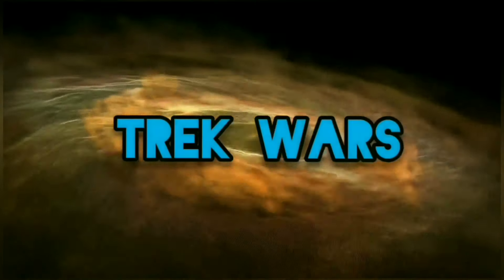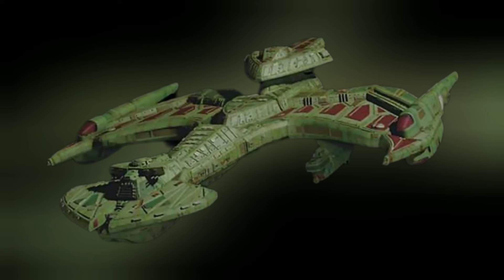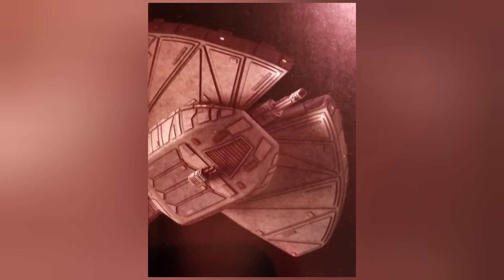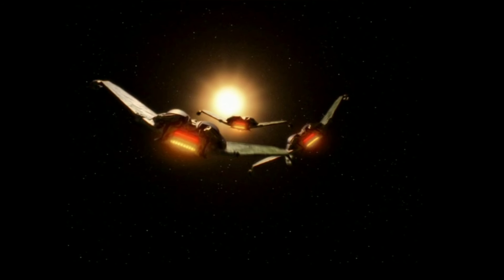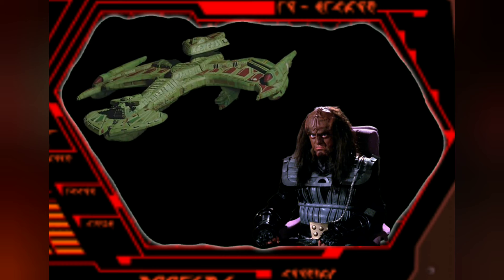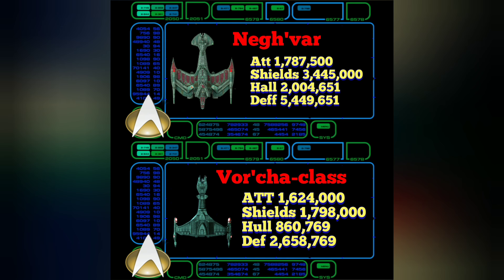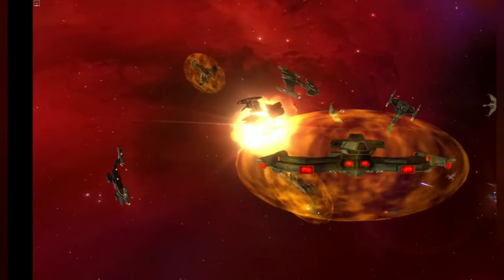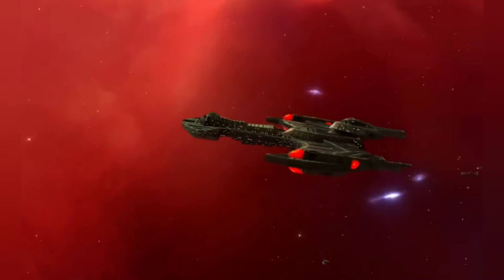Klingon Negh'var Dreadnought warship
Negh'var  mass 4,310,000  686m long
2372 Star date crew 2,500

Att 3,737,500(DS9) or 1,787,500
Shields 3,445,000
Hull 2,004,651
Deff 5,449,651